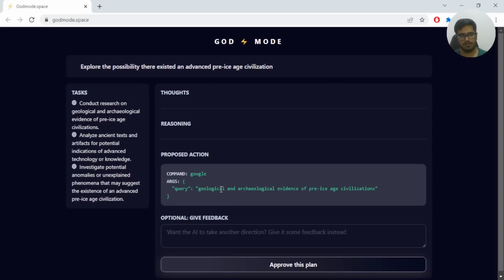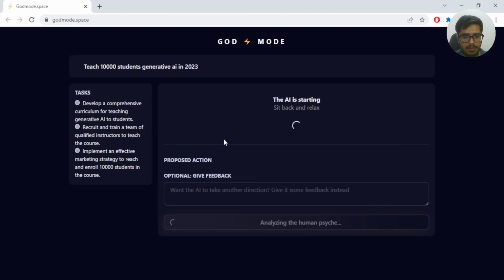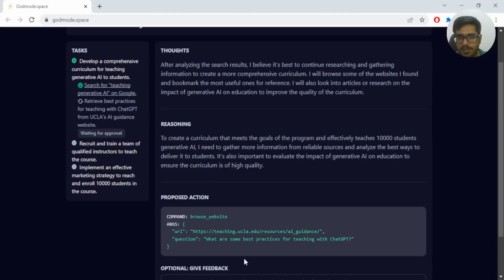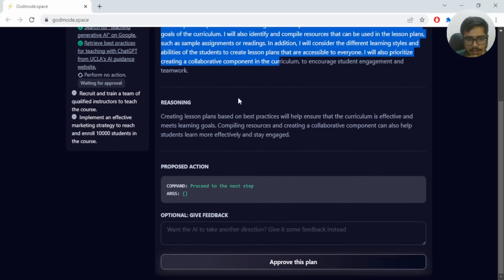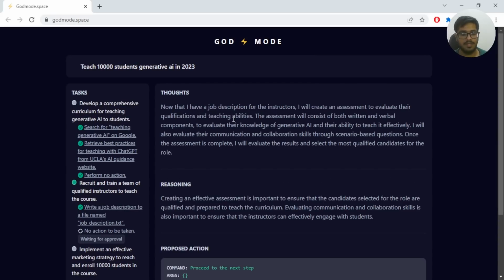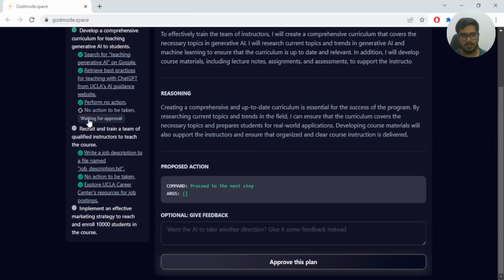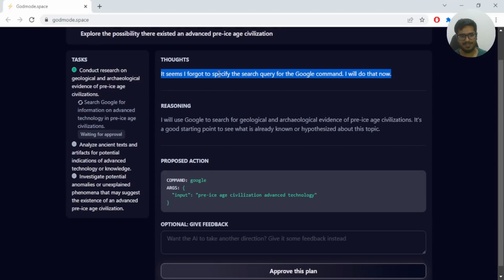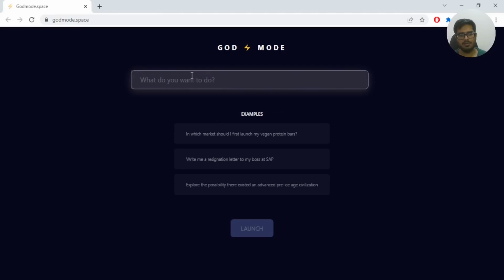AutoGPT with UI is INSANE! 🤯 Godmode Walkthrough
In this video, we'll look at AutoGPT with a UI.